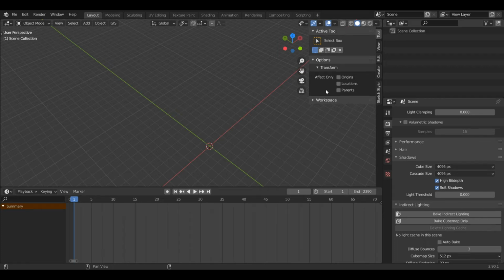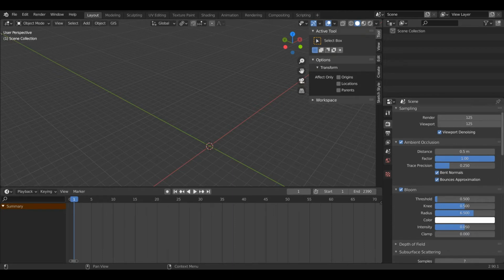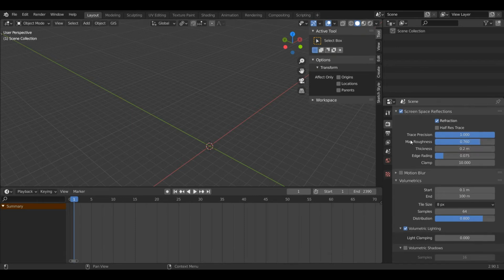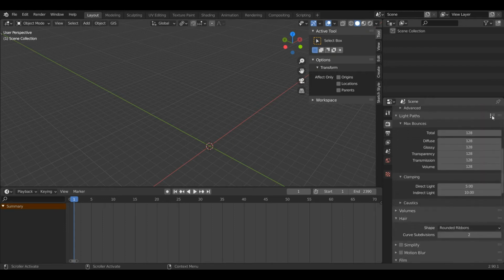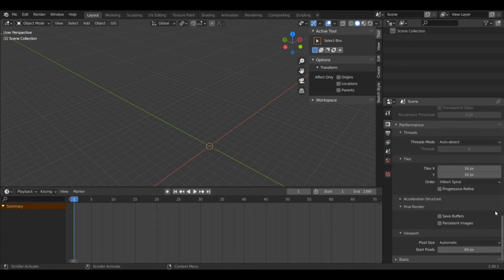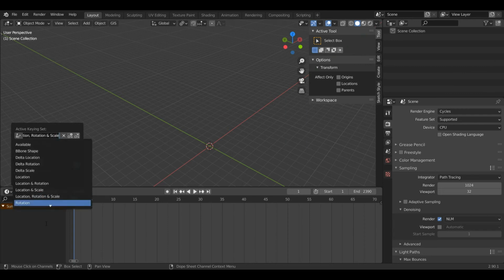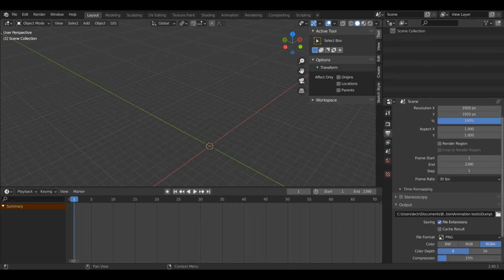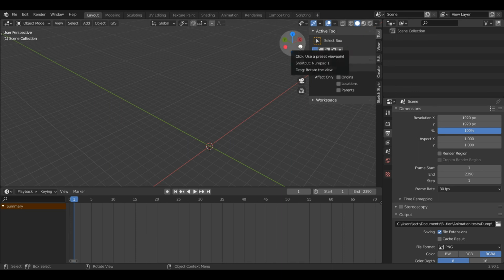RENDER SETTINGS AND START UP FILE - BLENDER BEGINNER TUTORIAL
Render settings and start up file in Blender!